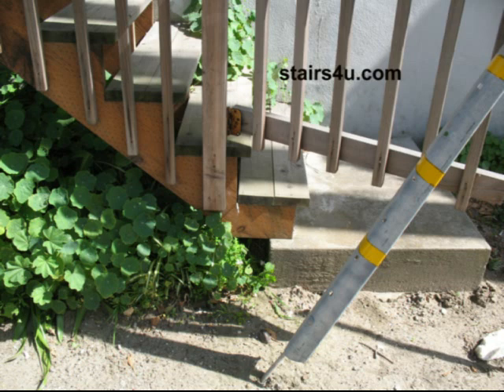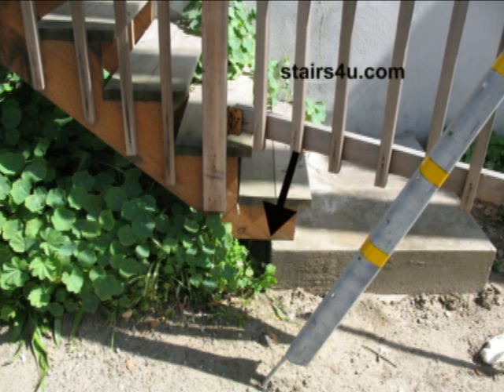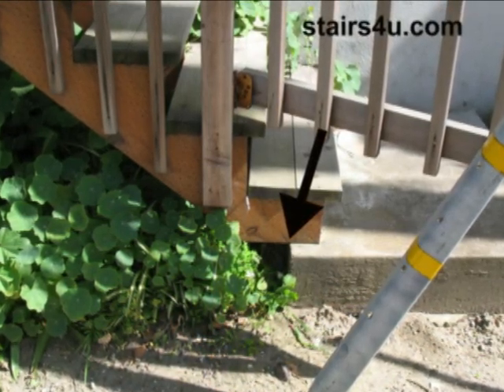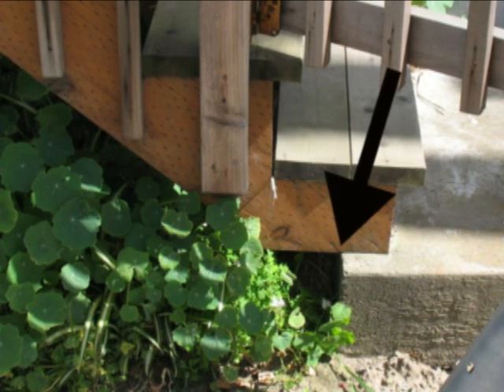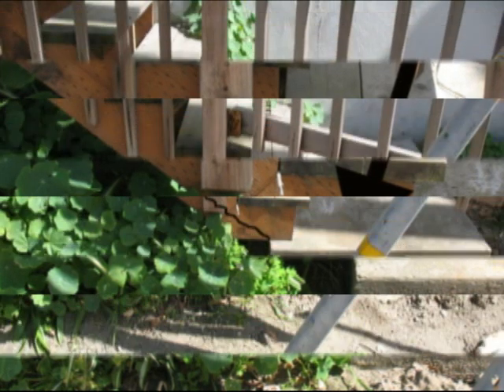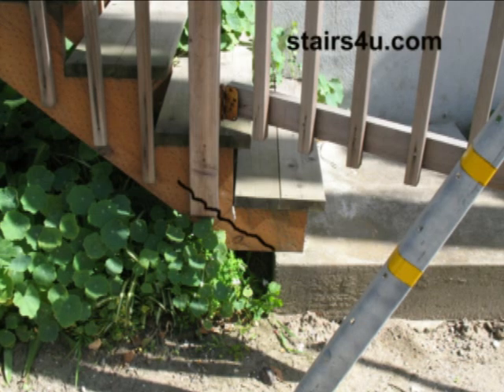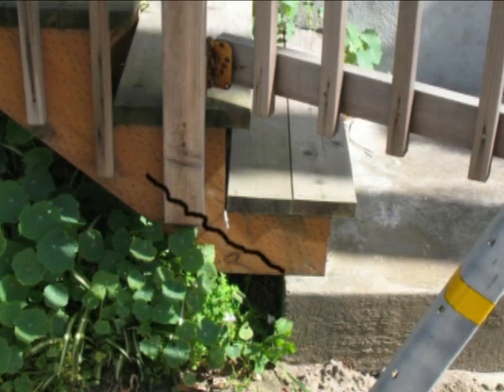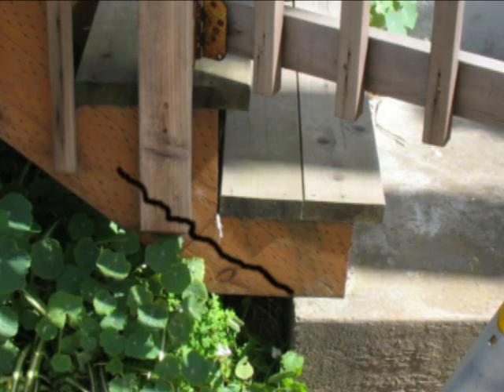Poor Structural Stringer Support At Bottom Of Stairs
- Click on This Link to learn more about your stairway and how to build them.  What's this video, if you're interested in learning more about problems people deal with, when they don't cut their stair stringers correctly.  This is a common mistake that construction workers make while installing stairs.  If I had a quarter for every stairway that was installed incorrectly, that would be a multimillionaire.  Well, at least I'll have a couple bucks.